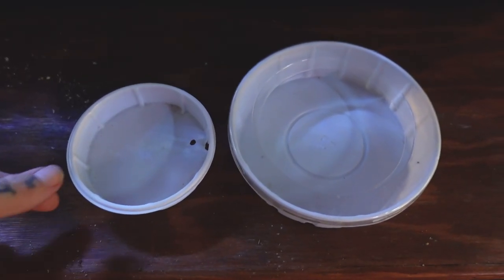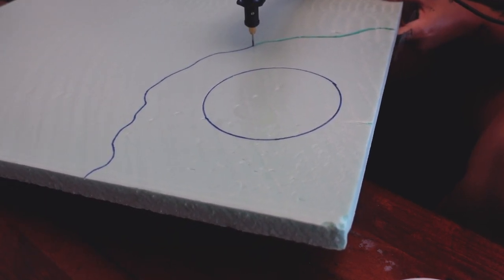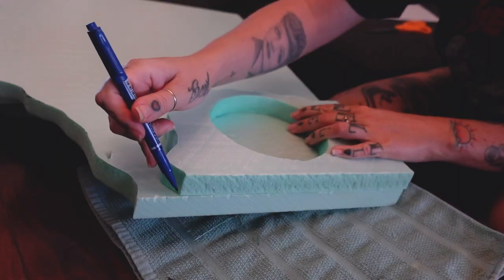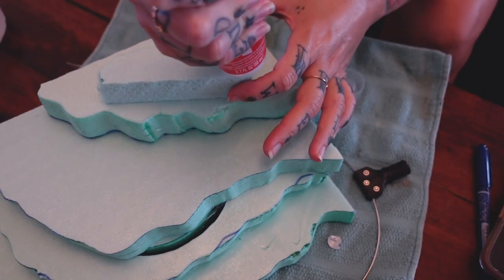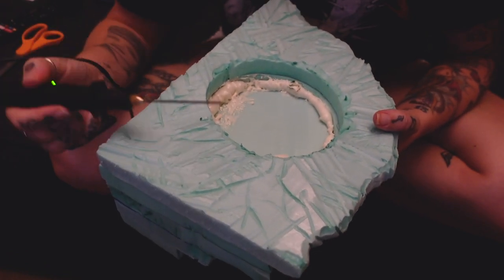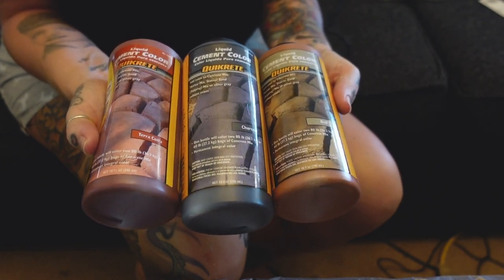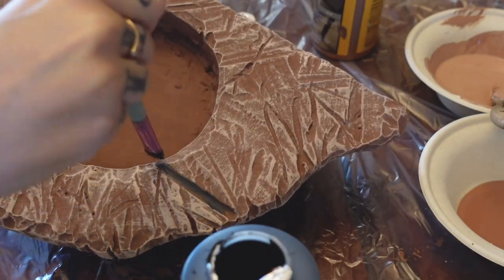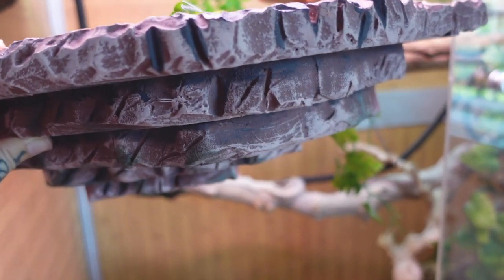DIY Magnetic Reptile Feeding Ledge | KristenLeannimal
Foam Cutting Kit
Foam Insulation Board

* I am not a vet, nor certified in anything to do with animals. I'm just a human who loves animals more than other humans who does the absolute best she can researching, setting up enclosures etc. I am human, therefore I do make mistakes. Have a suggestion? Let me know! All I ask is that you give that suggestion as kindly as you'd want to receive one. Always do your OWN research and make up your own mind. When it comes to caring for animals, there are many ways to do things and not everyone agrees on it. Let's give our animals the absolute best life we can. Please contact your VET if your animal is sick, or surrender the animal to someone who can. I cannot cure, diagnose or help your animal.

Morphe ► KRISTEN
Colourpop ► Kristen